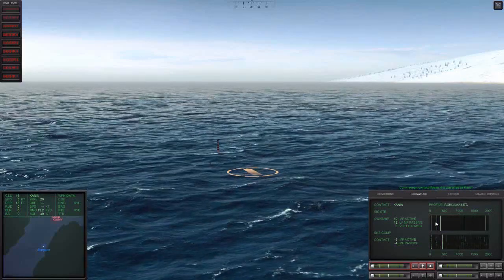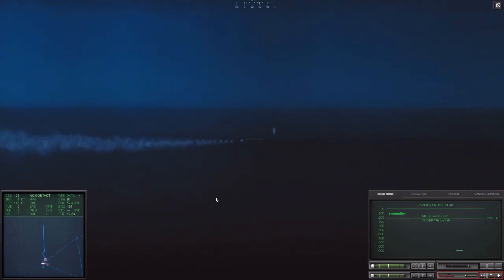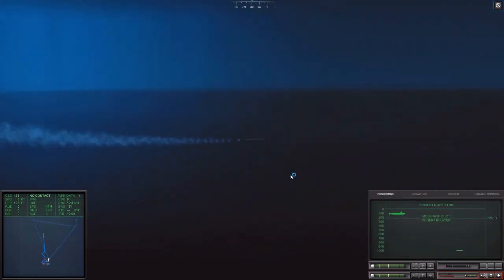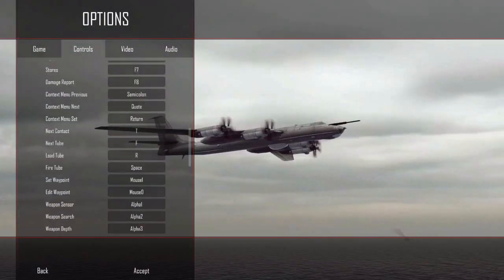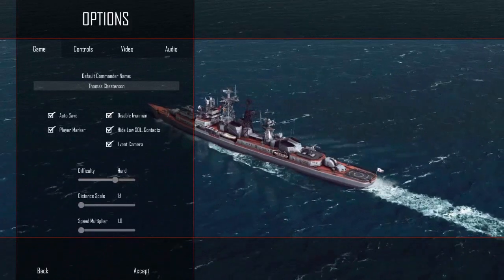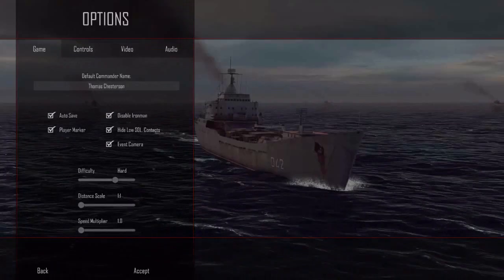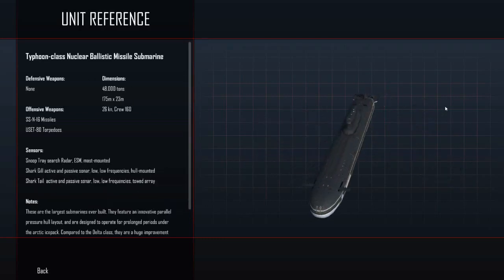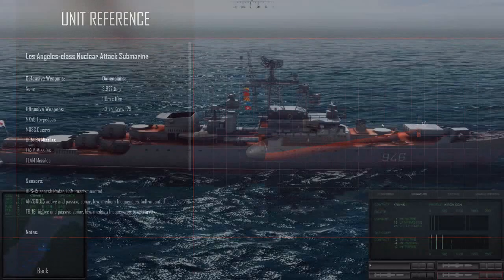Cold Waters Review. Killerfish Games Did It Again.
Killerfish Games surprised everyone last year with a PC release of a ported game, Atlantic Fleet. The game was really good for how humble it was, and was almost universally praised by reviewers of naval simulations. And...obviously I loved it to bits.

Now Killerfish Games releases a brand new game. It's name, Cold Waters. It's theme: Submarine Simulation, a spiritual successor of sorts of Microprose's cult classic "Red Storm Rising". So, what is this game?. What is it like?. How does it feel?.

Review time.